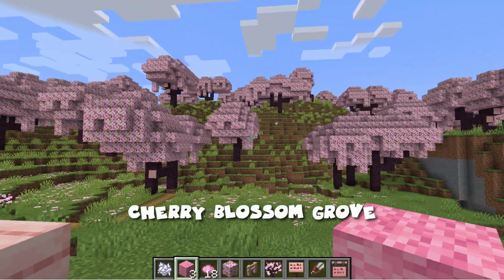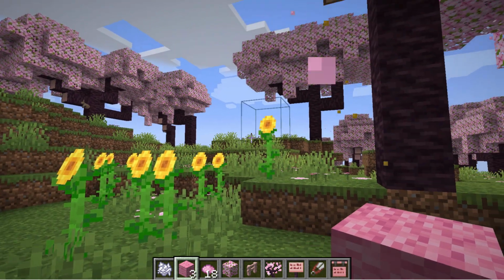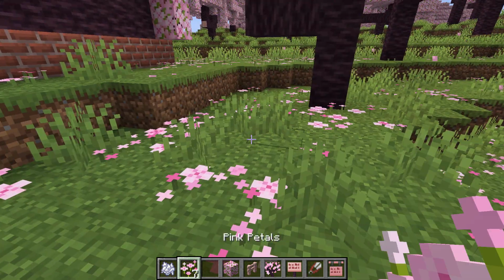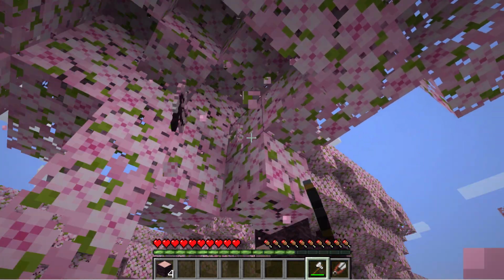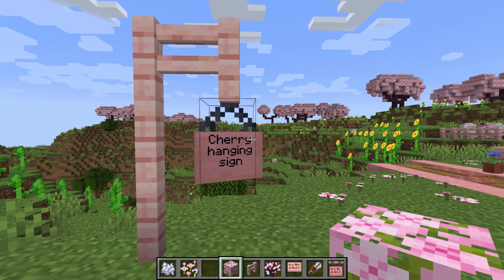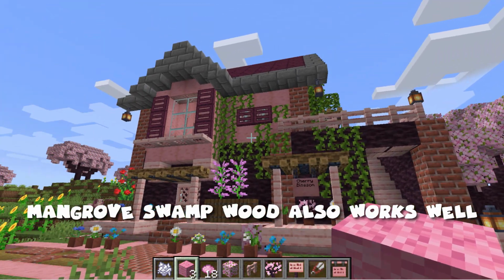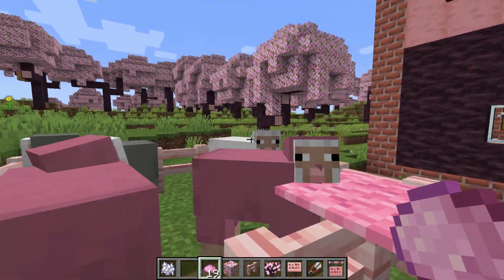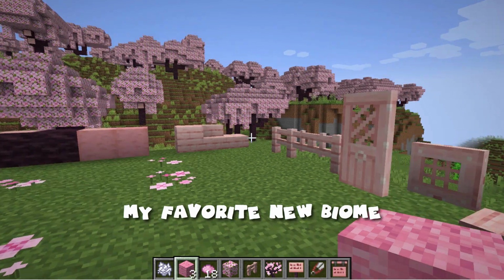New Minecraft Cherry Blossom Update 1.20 Ultimate Guide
Cherry Blossom Biomes best secrets. The new Minecraft Cherry Blossom Update is coming in 1.20. The new Minecraft Cherry Blossom Biome has the great Minecraft Cherry Blossom Tree. This is the source of Minecraft Cherry Blossom Wood which is a great building block since it makes all wood items. I used this to make my Minecraft Cherry Blossom House, along with a few things from the Nether. You will find the Minecraft Cherry Blossom Tree in a small Minedraft Cherry Blossom Forest, which is so small that Minecraft calls it a Grove. Just a small stand of Minecraft Cherry trees but more than enough to do everything you want. The new Minecraft Cherry Blossom update is my favorite update in a long time, much better than that Ancient City. Check out the New Minecraft Cherry Blossom Update 1.20 Guide

00:00 Minecraft Cherry Blossom Update
00:50 The Peaceful Mobs in the Minecraft Cherry Blossom Biome
01:56 Close look at the Minecraft Cherry Blossom Tree
02:54 Minecraft Cherry Blossom Pink Petals
03:53 Minecraft Cherry Blossom Sapling
05:02 Crafting Minecraft Cherry Blossom Wood
05:39 Minecraft Cherry Blossom Wood Items
06:46 Cherry Wood is great for Minecraft cherry blossom house
08:11 Use Pink Petals for Pink Dye
09:14 Dye Sheep Pink
10:17 Pink Furnature
10:37 Minecraft Cherry Blossom Biome is my new favorite
11:05 When will the 1.20 update come out?
11:46 Like Share Subscribe